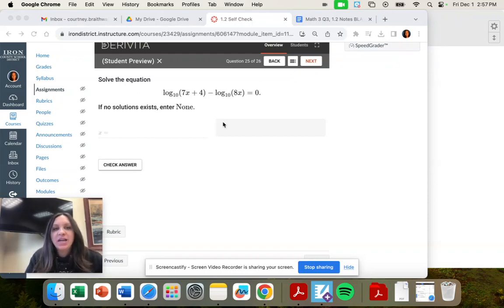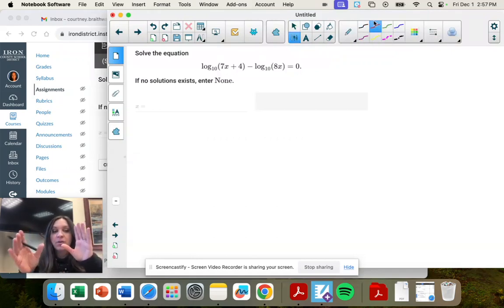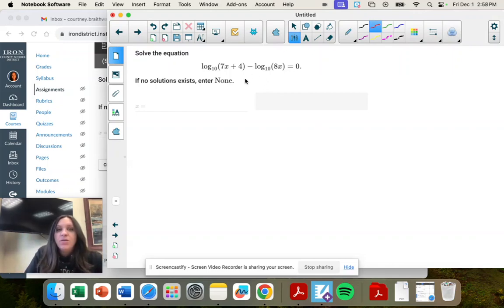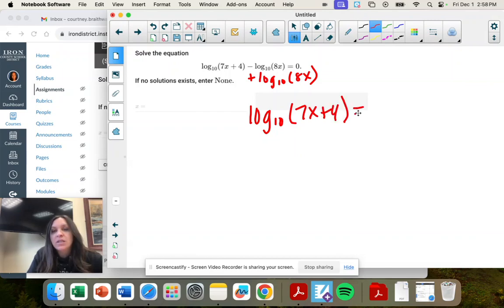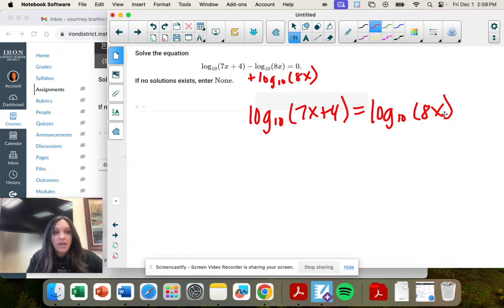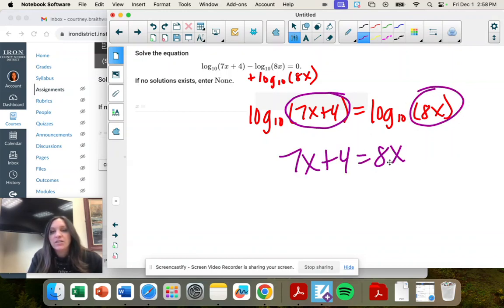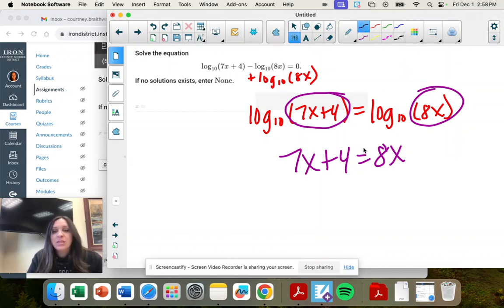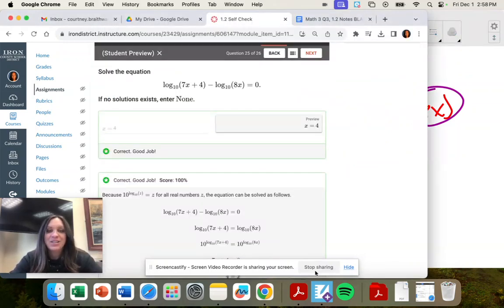Math 3 Q3, 1.2 #25